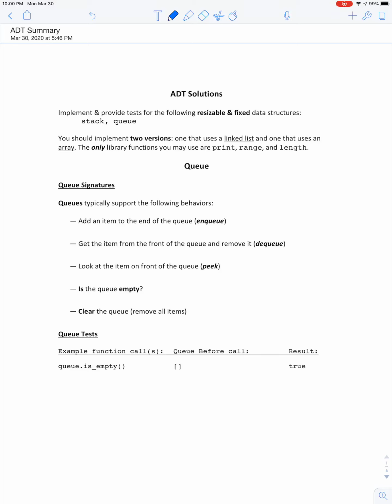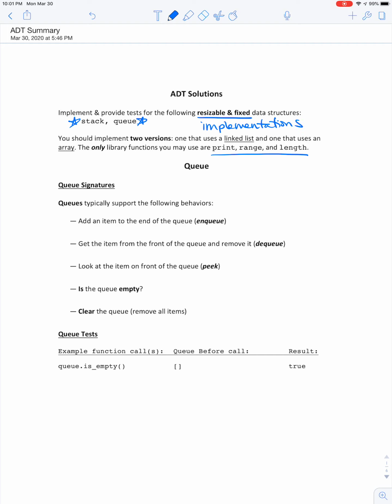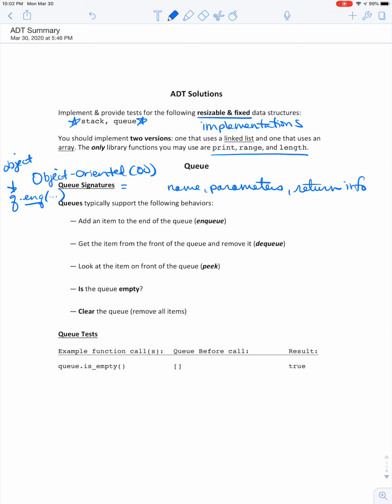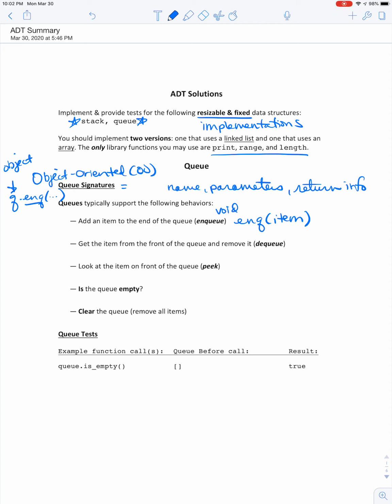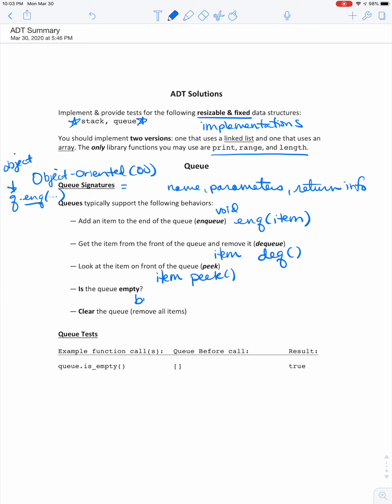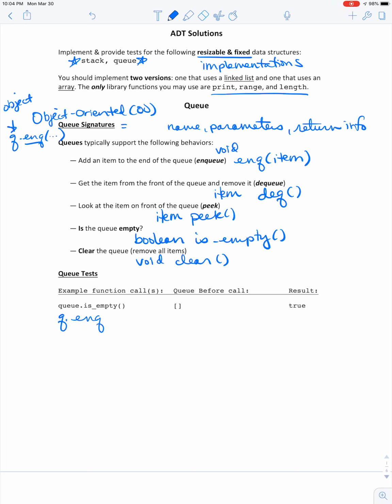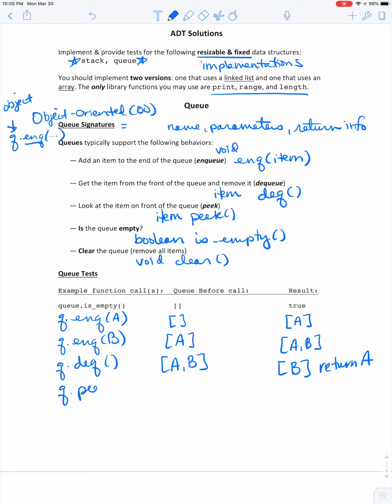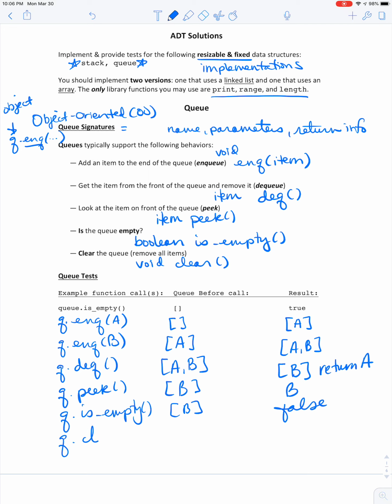Learning Exercise: Queue Signatures & Tests